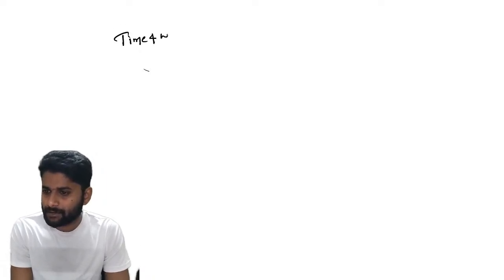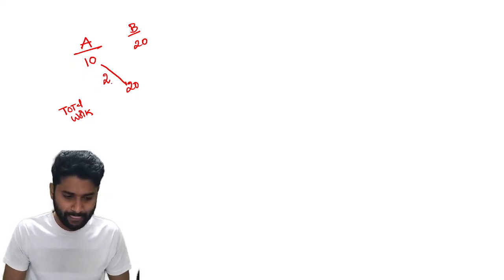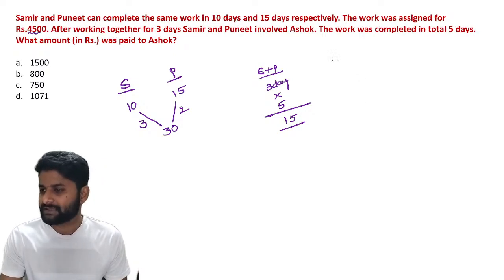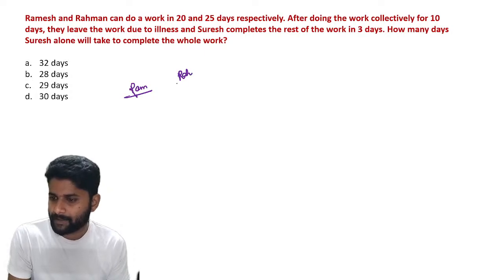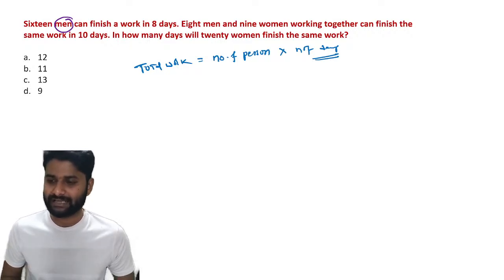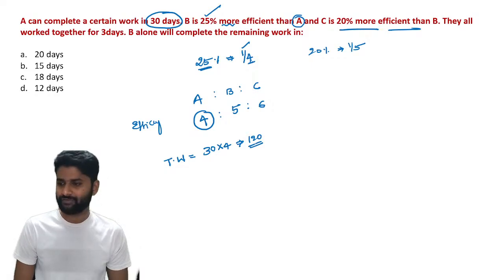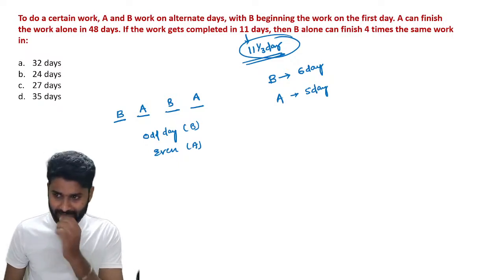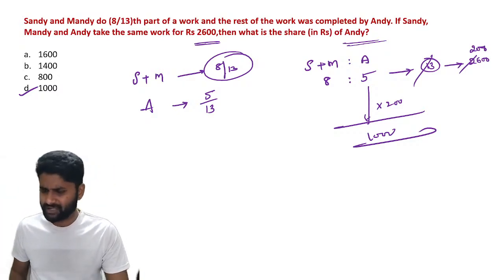TCSNQT#Time&work#Mathmaticalability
TCS hiring
tcs hiring
software hiring
jobs freshers
fresher hiring
freshers hiring
Hiring freshers
STEP internship
product company
summer internship
off campus
freshers hiring
Hiring freshers
STEP internship
product company